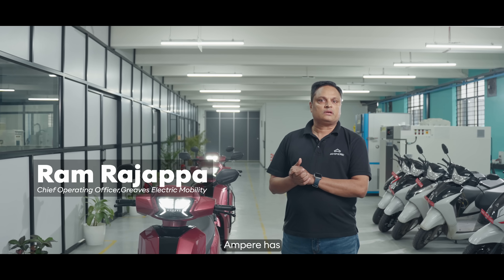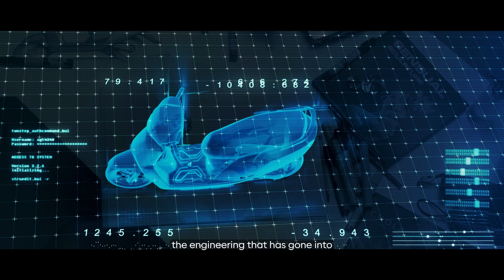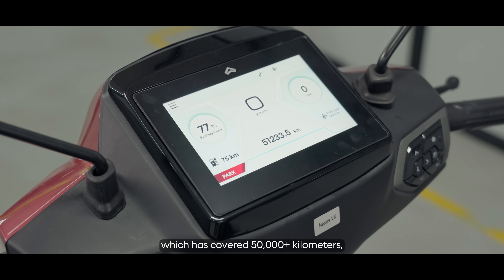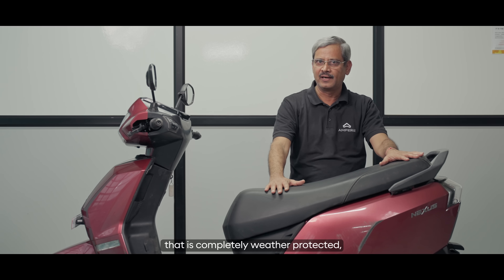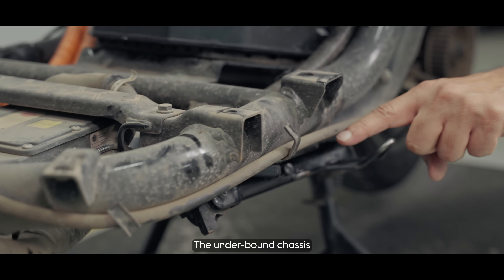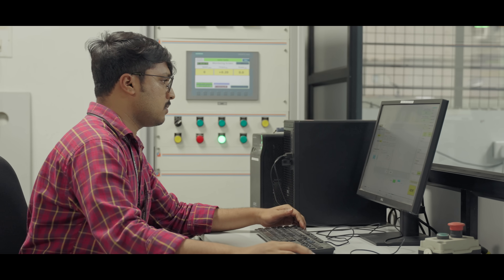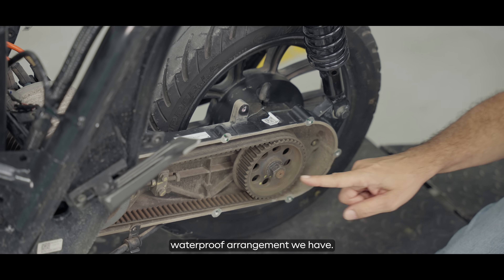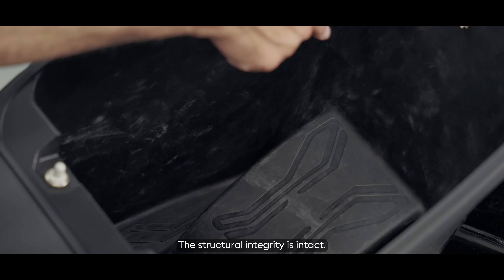What Does a 50,000+ Km Aggressively Tested Electric Scooter Look Like On The Inside?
With 17 years of EV expertise, we continue to drive innovation forward. The Ampere Nexus, India’s first high performance family electric scooter, is a proud milestone in that journey and our R&D team takes you through how it is Designed to Outperform.